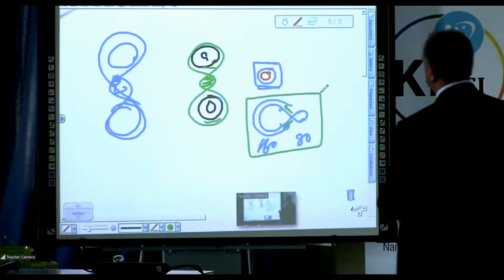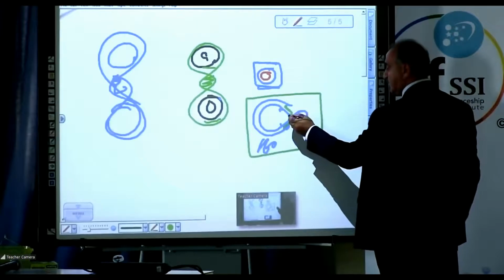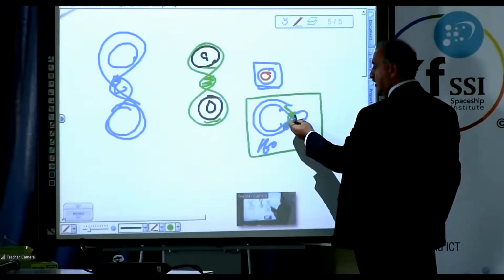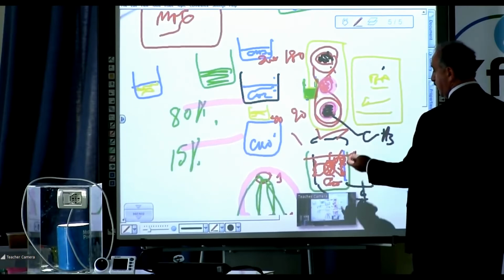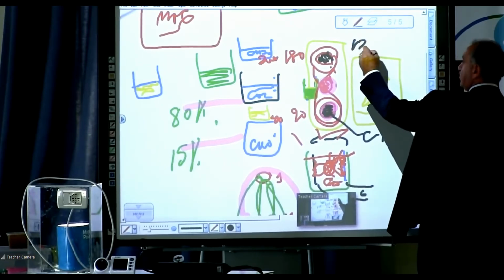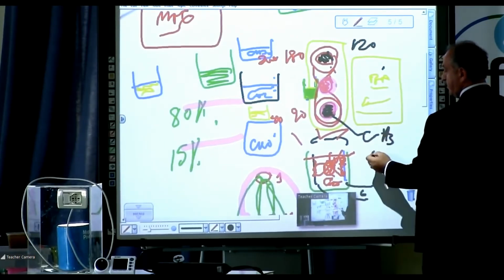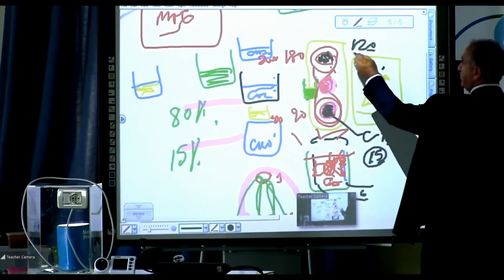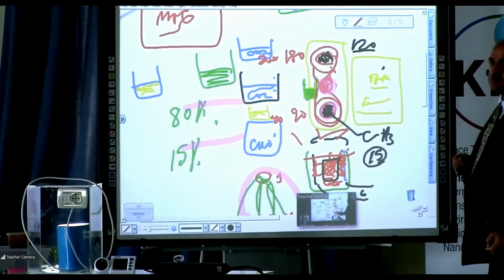MaGrav Coils Setup to Make Any Physical Matter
Blueprint Teaching Week 2015